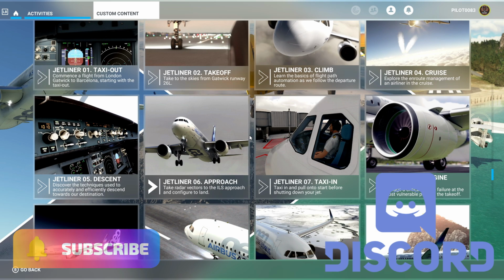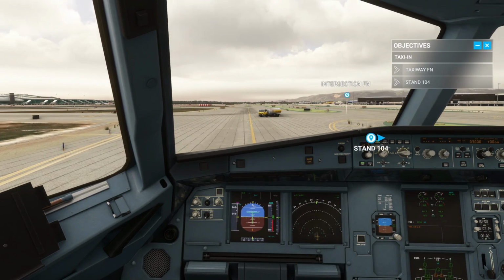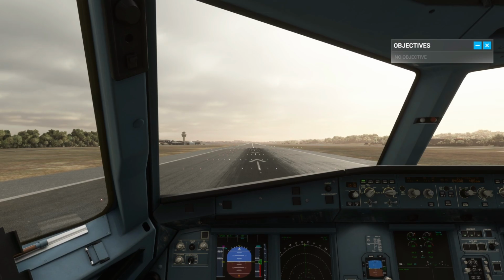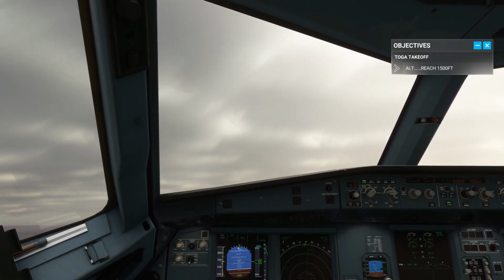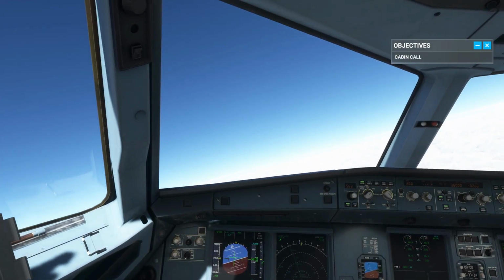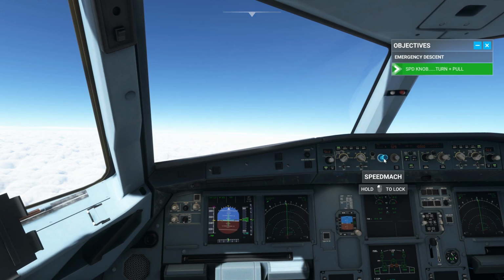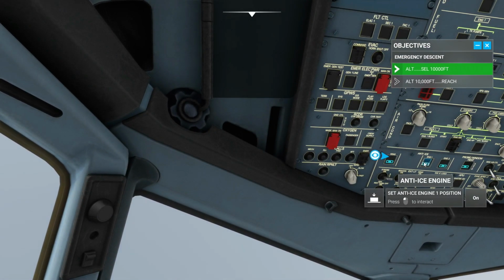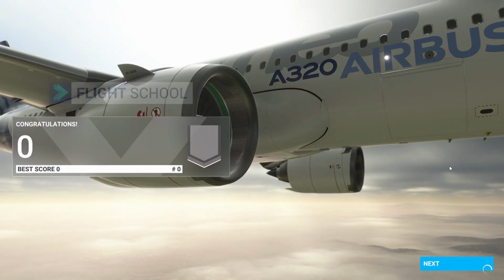MSFS2020 | JETLINER BY FSACADEMY LESSON 7.TAXI-IN, 8. ENGINE FAILURE, 9. EMERGENCY DECENT XBOX & PC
Hi 83 crew Pilot 83! We are quickly going through the jetliner addon by FSACADEMY. In this video we will go through lesson 7. taxi-in ,lesson 8. engine failure, 9. emergency decent. These lessons in this jetliner addon have really been good so far and really have impressed me ! Only 3 more left then we move on to another addon by FSACADEMY I know you all will love!!
Available on MSFS2020 XBOX and PC.